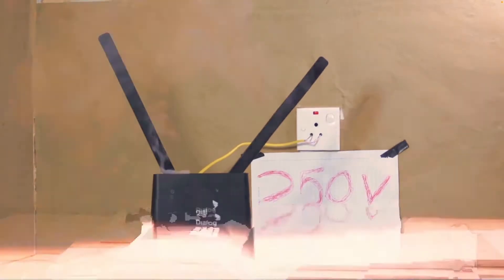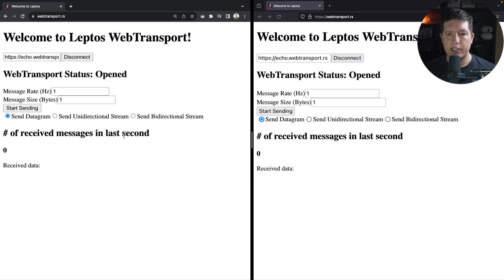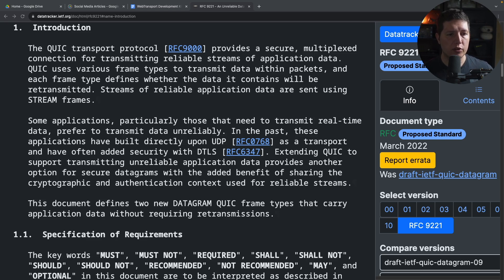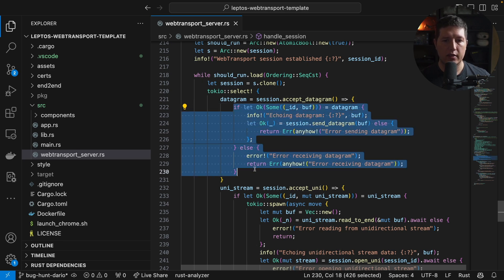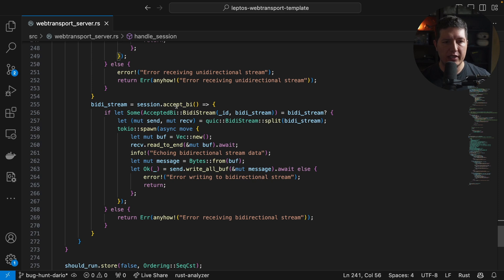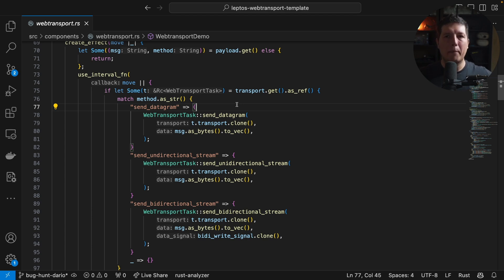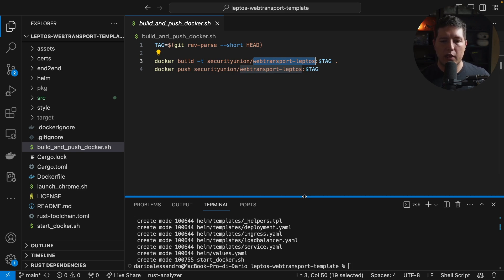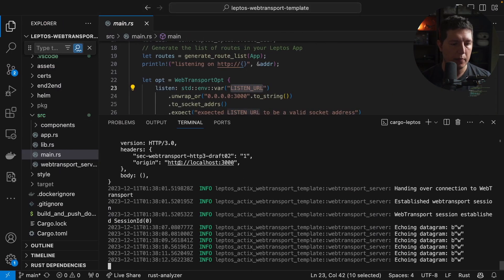TCP is Broken: Here's the Fix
In today's episode, we're diving into the world of WebTransport and its role as the unsung hero fixing TCP's biggest headache: Head of Line Blocking. It's a deep dive into the nitty-gritty of internet protocols, where one lost packet can cause a domino effect of digital chaos. But here's where it gets interesting: WebTransport, the new kid on the block, is making waves by tackling this issue head-on.

The spotlight, however, is on the WebTransport.rs toolkit, a creation designed to seamlessly integrate into your web development arsenal. It's not just a toolkit; it's a doorway into the future of web communication, built for efficiency and streamlined experiences. Developed alongside Griffin, this toolkit stands as a testament to innovation in web technology, making WebTransport accessible and understandable.

We'll explore how this toolkit simplifies complex processes, offering a hands-on approach with datagrams, unistreams, and bistreams. It's about making the web faster, more reliable, and ready for the challenges of tomorrow. So, whether you're a developer looking to stay ahead of the curve or a tech enthusiast curious about the future of the internet, this episode is for you. Join me in unraveling the mysteries of WebTransport and how it's setting the stage for the next generation of online communication.

Video Chapters
0:32 The Head of Line blocking problem
1:08 What is WebTransport.rs?
2:44 Quic Datagrams
3:34 Datagrams use cases
4:08 Datagrams echo explanation
4:30 Unidirectional Streams
5:28 Bidirectional Streams
7:15 Helm chart
8:37 Running WebTransport Locally